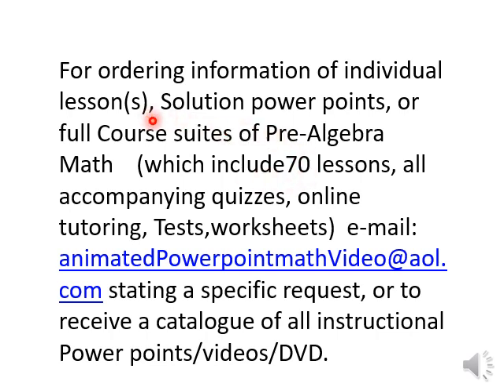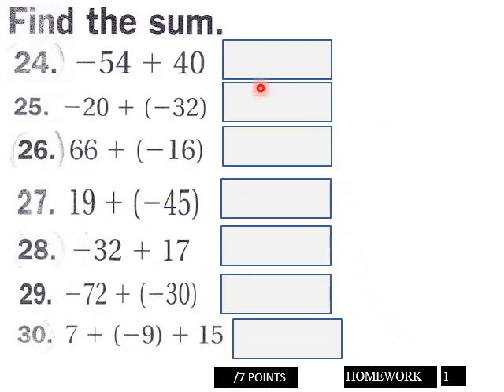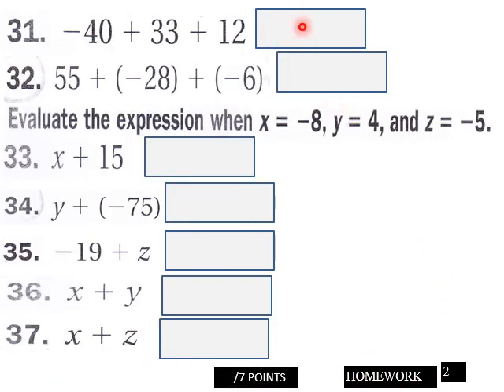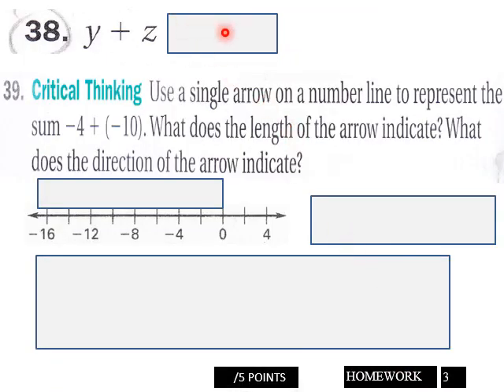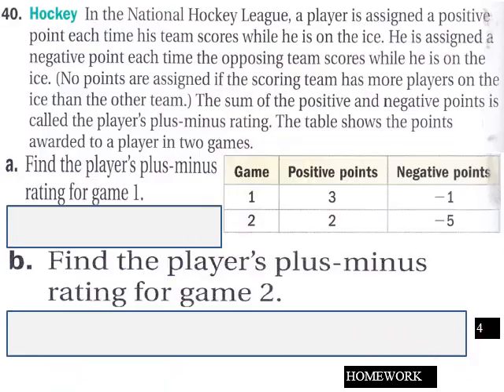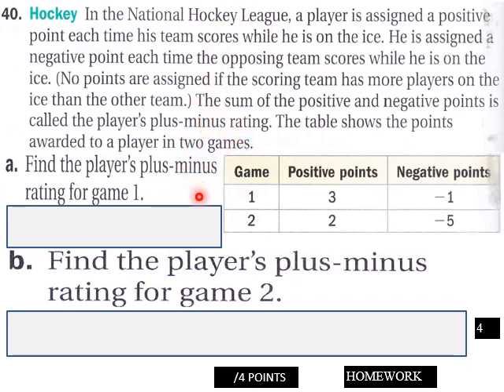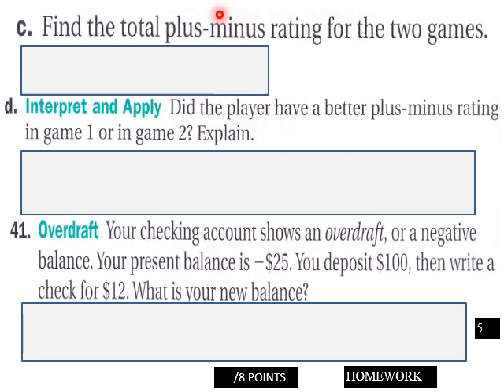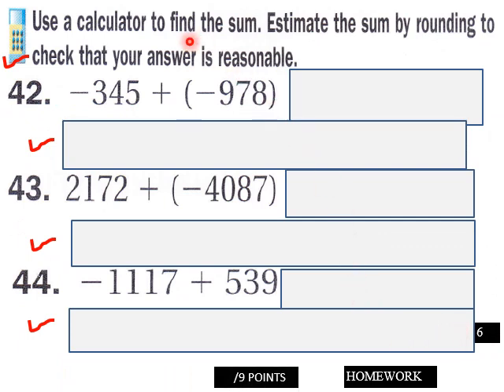1 5 Pre Algebra HW L V Pt 2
Pre_Algebra Home work lesson 1 5 Pre Algebra HW L V Pt 2. ppt version available Powershow.com, then use search term "ruff_math". all course materials available at